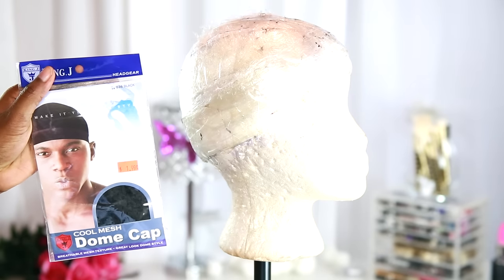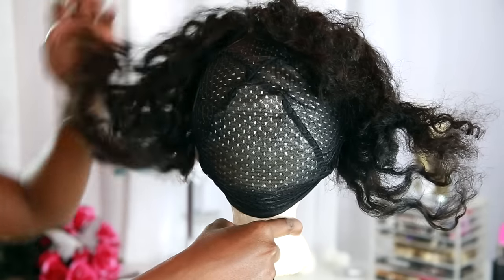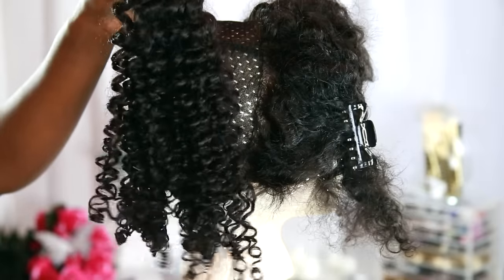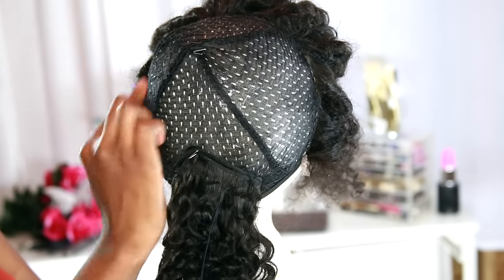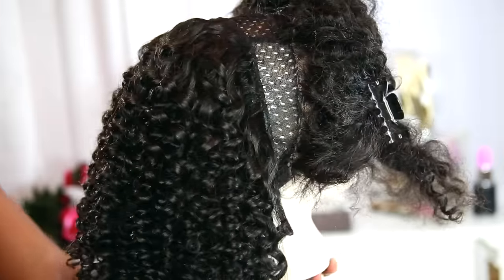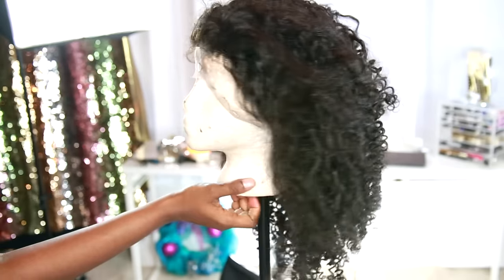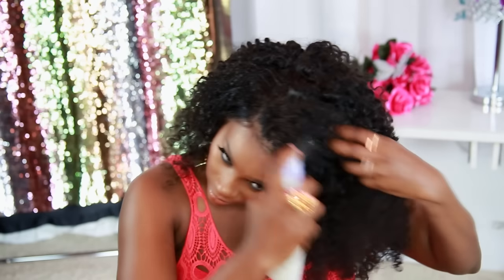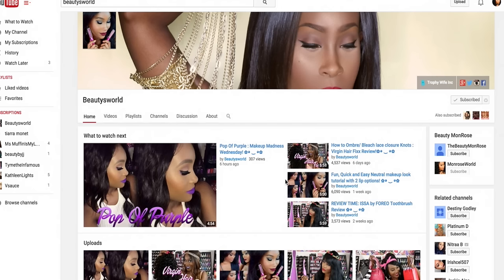How to make a lace frontal WIG! Step by step talk through tutorial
Her hair company
Frontals COMING SOON IN JUNE!

Keep In touch:

`·. Want to send me something! 💋
▬▬▬▬▬▬▬▬▬▬▬x▬▬▬
Beauty Monrose